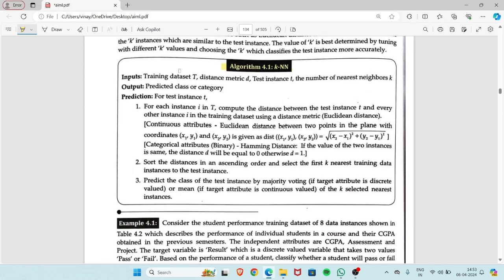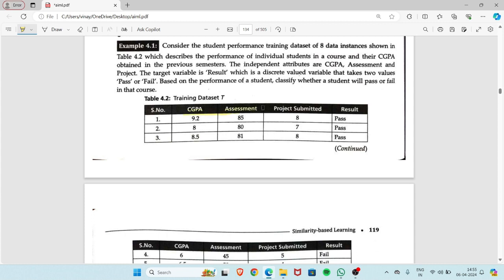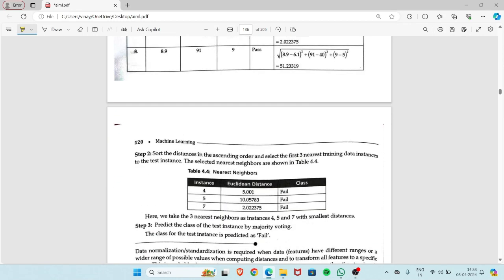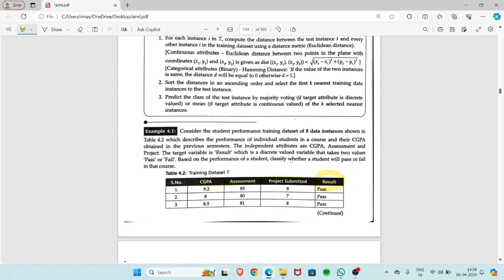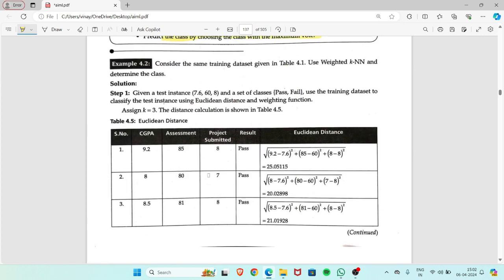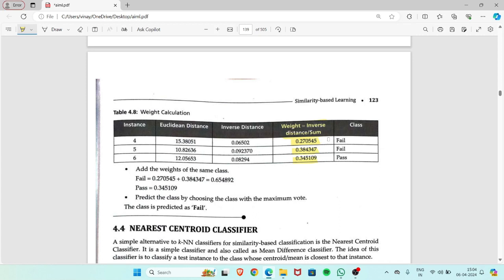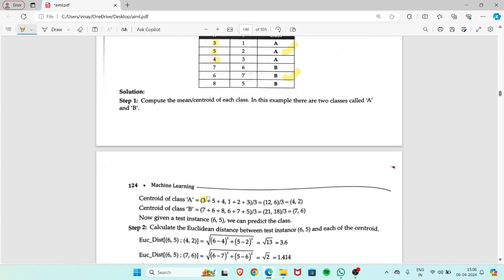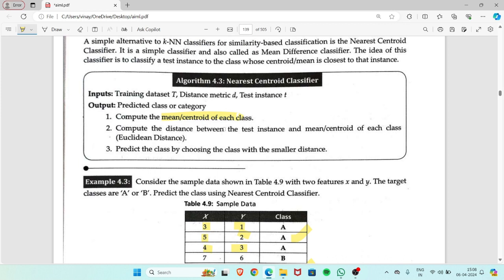Similarity based learning - K-NN |WEIGHTED KNN | NEAREST CENTEROID CLASSIFIER |AIML 21CS54 |VTU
Title: "Mastering Classification Algorithms: KNN, Weighted K Nearest Neighbor, and Nearest Centroid Classifier Explained"

Description:
Welcome to our latest video where we dive deep into the world of classification algorithms! 🚀 In this tutorial, we'll be exploring three powerful techniques: K Nearest Neighbor (KNN), Weighted K Nearest Neighbor, and the Nearest Centroid Classifier.

First up, we'll unravel the mechanics behind the KNN algorithm, a versatile and intuitive approach to classification. Learn how KNN utilizes the 'nearest neighbors' concept to assign labels to unseen data points.

Next, we'll explore the enhanced version of KNN, the Weighted K Nearest Neighbor algorithm. Discover how this modification fine-tunes the classification process by assigning varying degrees of importance to neighboring data points, optimizing accuracy and performance.

Finally, we'll delve into the Nearest Centroid Classifier, a simple yet effective algorithm for classification tasks. Uncover how it calculates the centroids of each class and assigns new data points based on their proximity to these centroids.

Whether you're a beginner eager to grasp the fundamentals or a seasoned data scientist looking to expand your repertoire, this video has something for everyone. Join us as we demystify these classification algorithms and empower you with the knowledge to tackle real-world data challenges.

Let's embark on this journey to master classification algorithms together. Happy learning! 📊✨